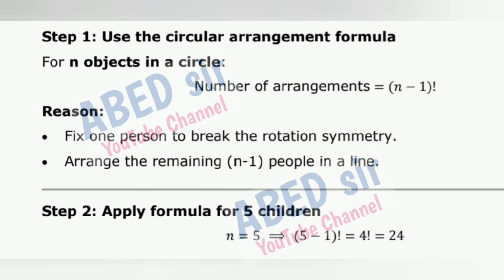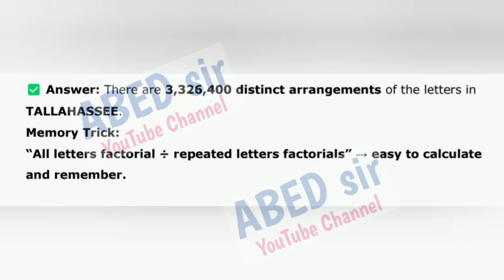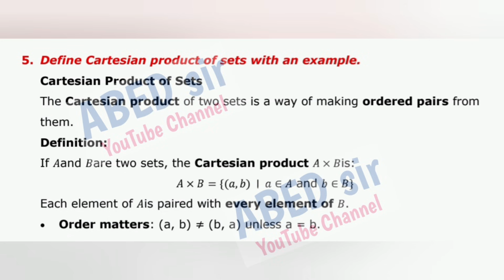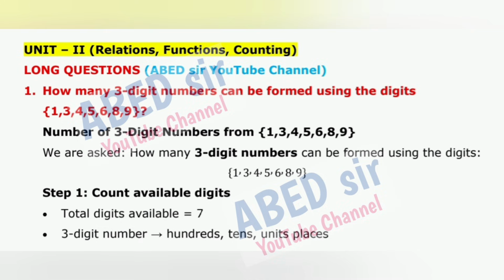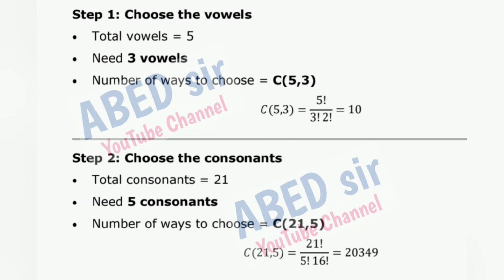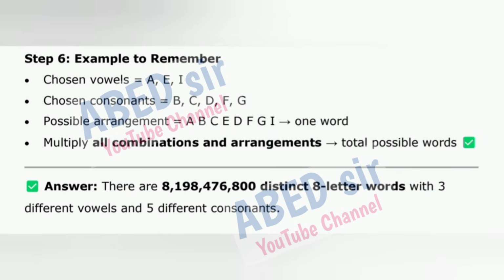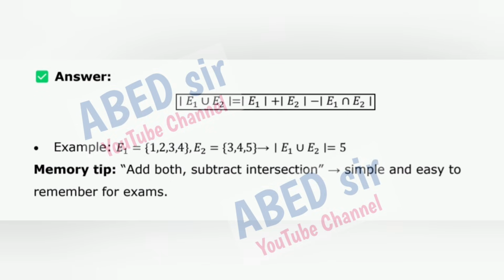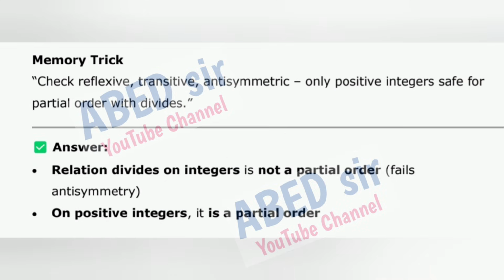MFCS UNIT 2 Quick Revision 2025-26 BCA I Sem 1st Mathematical Foundations of Computer Science Imp OU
Mathematical Foundations of Computer Science

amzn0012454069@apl